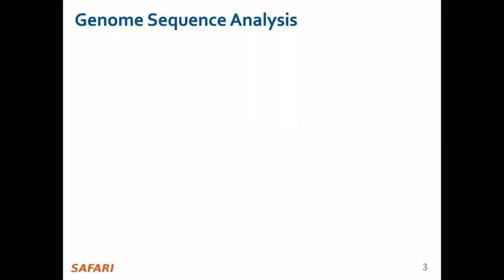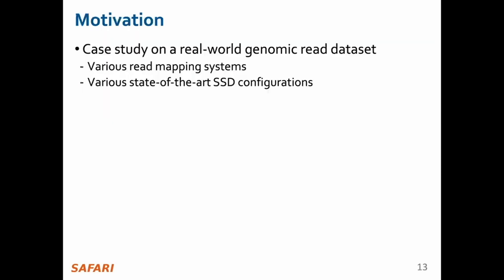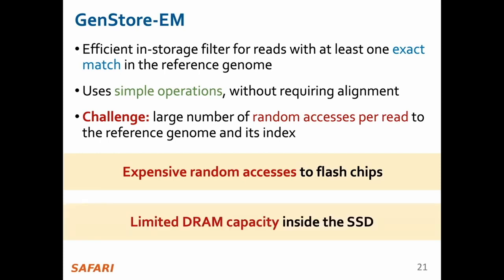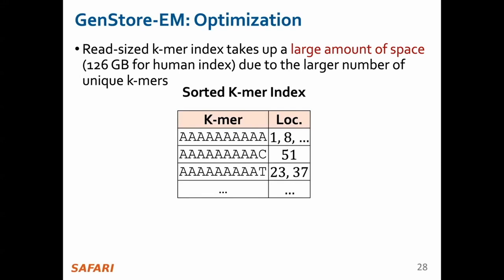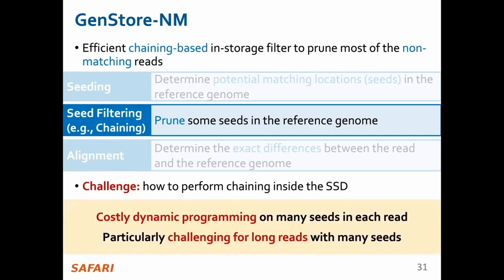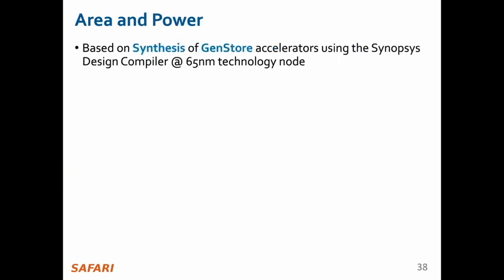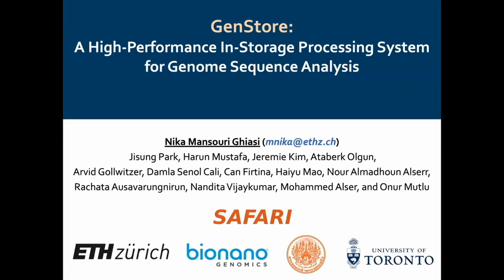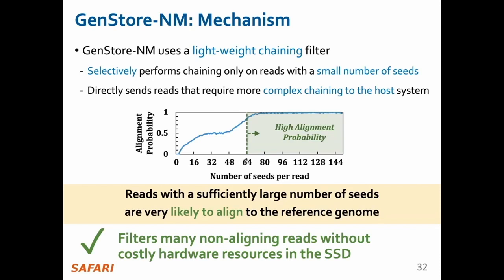P&S Genomics - Lecture 9: GenStore (Fall 2023)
Lecture 9: GenStore
Lecturer: Nika Mansouri Ghiasi
Date: December 13, 2023

Recommended Reading:
A Modern Primer on Processing in Memory